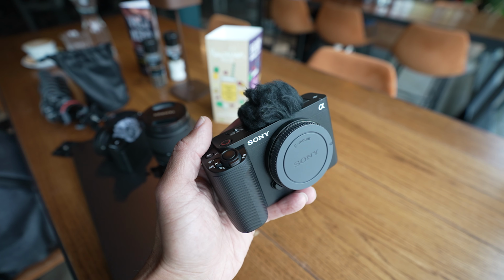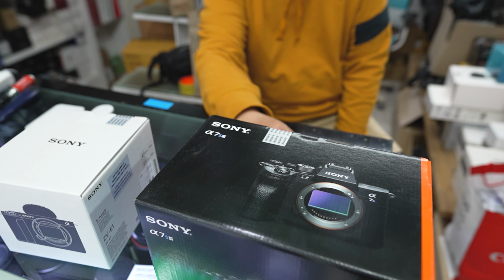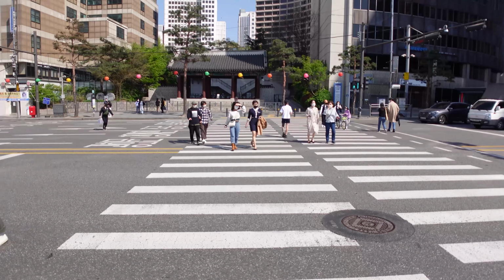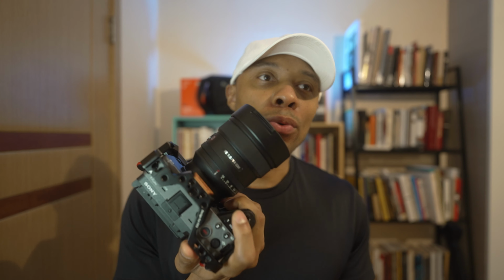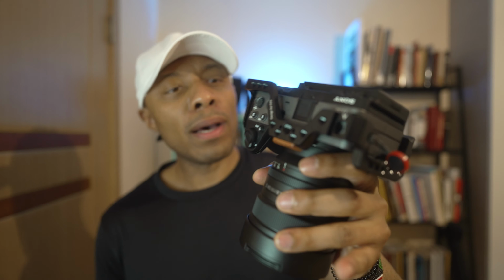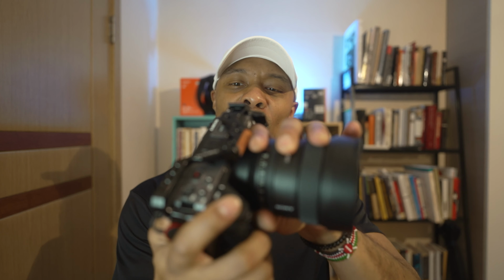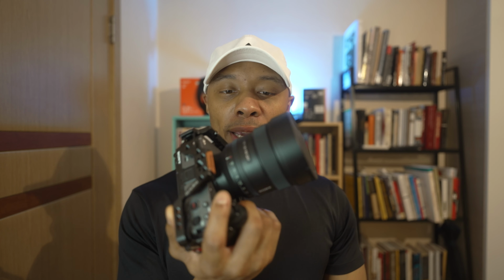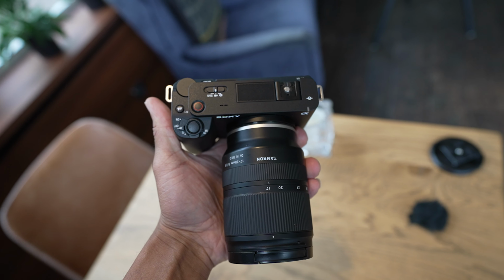Sony ALREADY Released the ZV-E1! It's The Sony FX30!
These days, Youtube has gone mad with everything Sony ZV-E1! I even got on the hype train because I am a vlogger who enjoys traveling around South Korea and recording life experiences. I carried my Sony ZV1 with me in the past, but I have since outgrown the video quality the camera produces. I began taking my full-frame Sony cameras vlogging, but they are so heavy to take all the time. The Sony ZV-E1 looks like the perfect camera for my needs, but so many YouTubers are complaining about overheating problems, so I'm not sure. What do you all think about the Sony FX30 as a legitimate replacement for the ZV-E1?